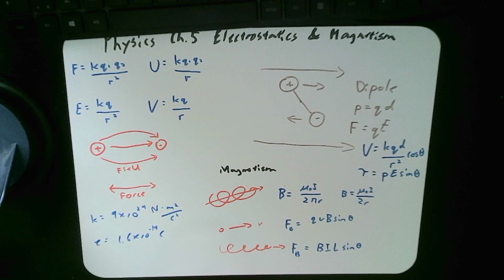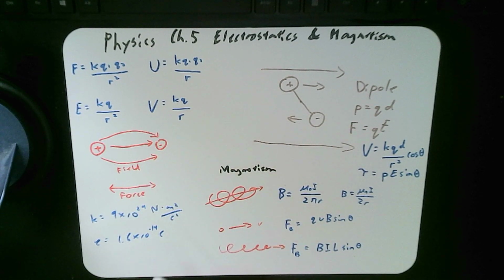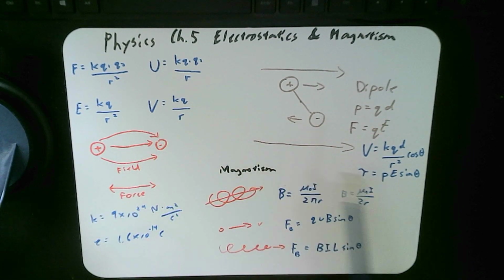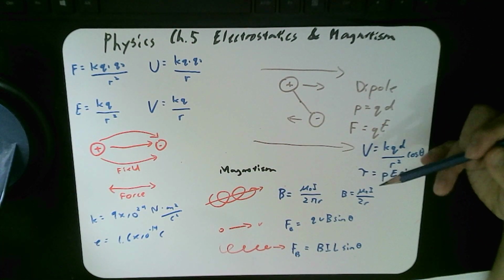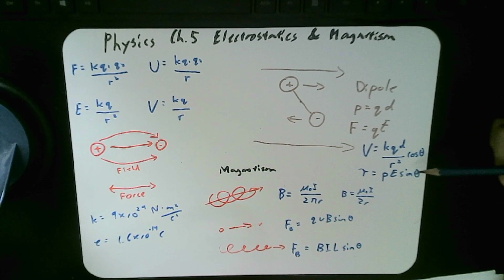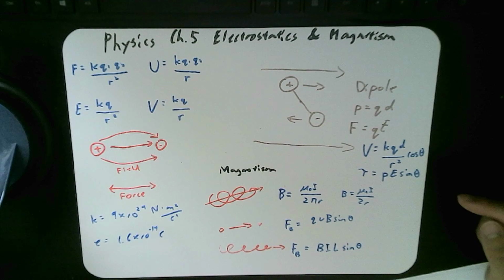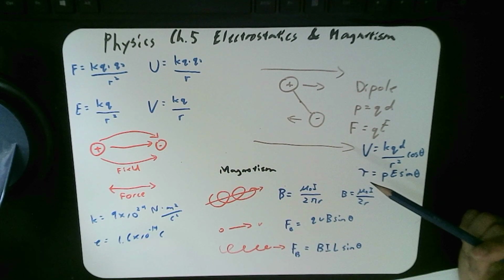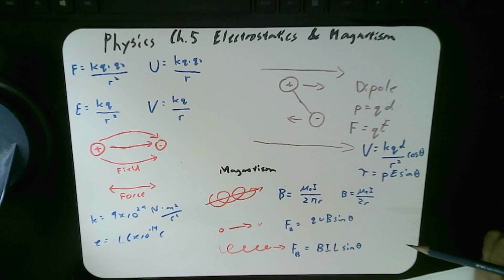Physics Ch.5: Electrostatics and Magnetism